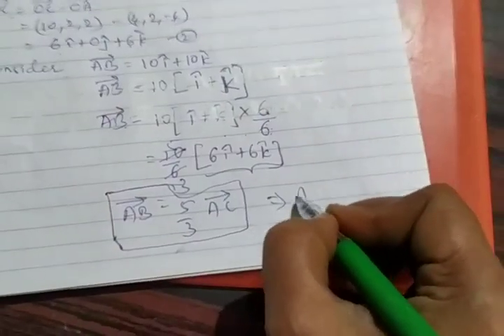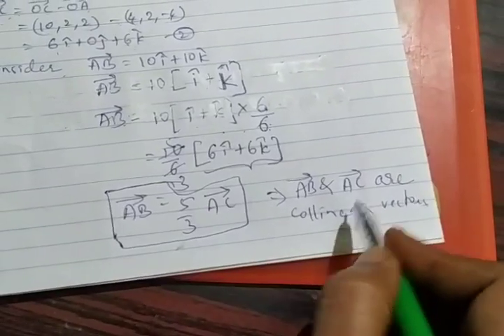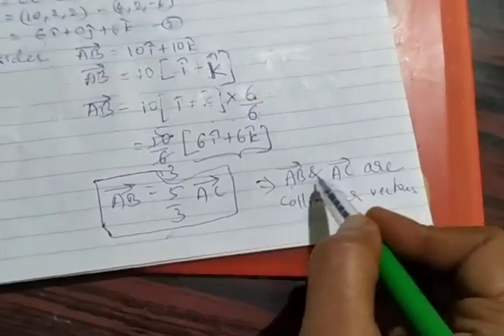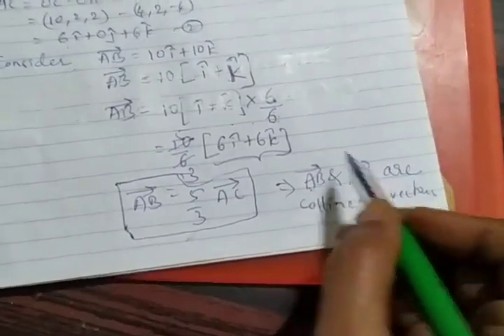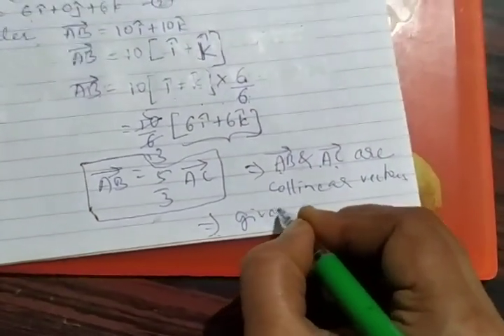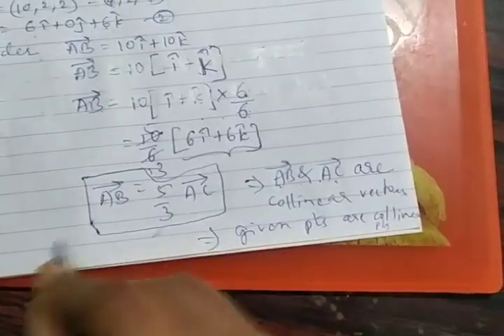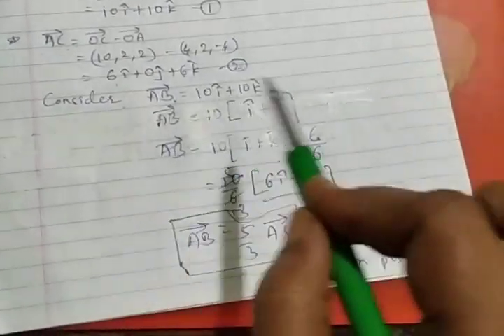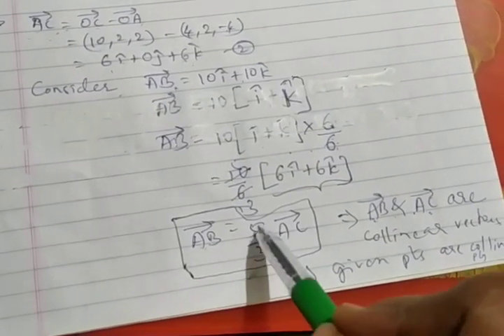Vector algebra 14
Sums on Collinear pts